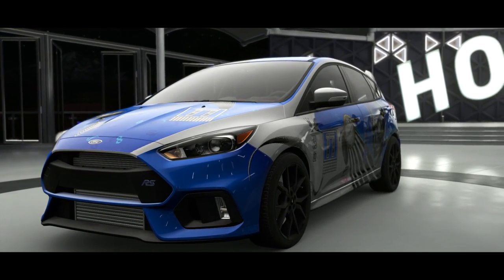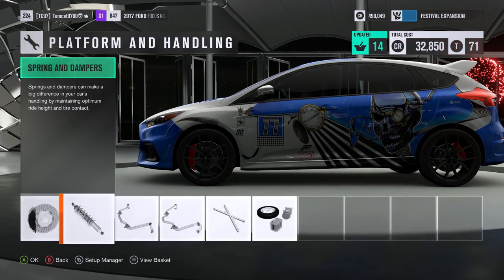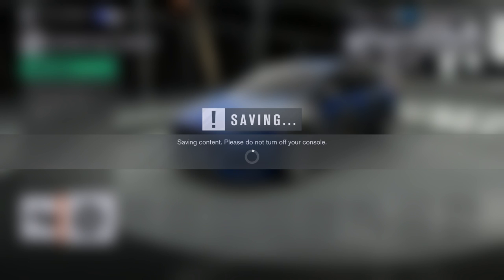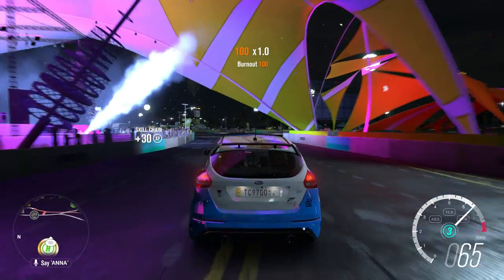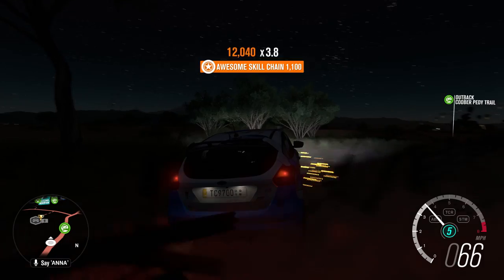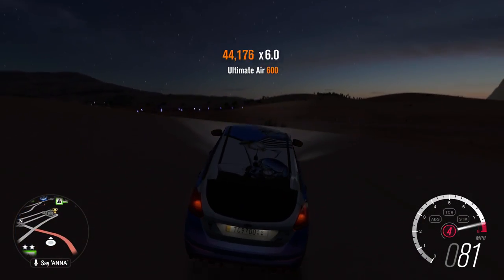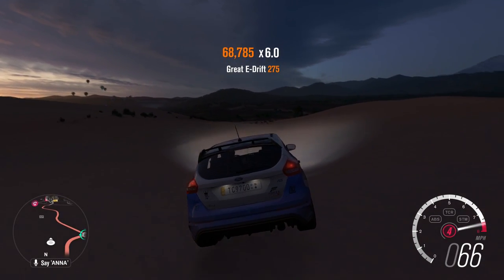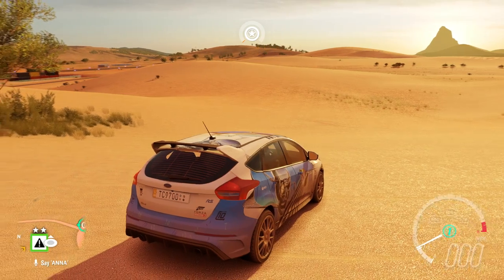Forza Horizon 3 | LIFTED Focus RS | EASY SKILL CHAIN MONSTER!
Want an easy skill chain car in Forza Horizon 3? This might be it!!